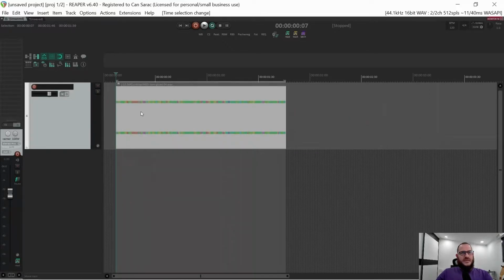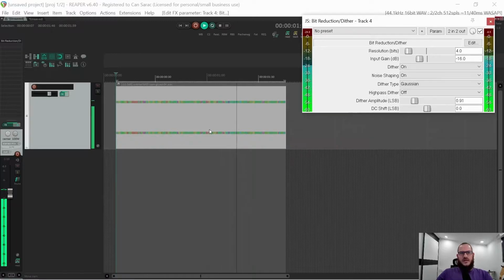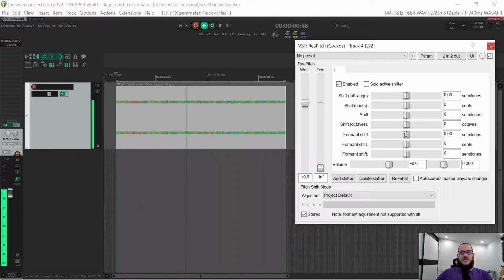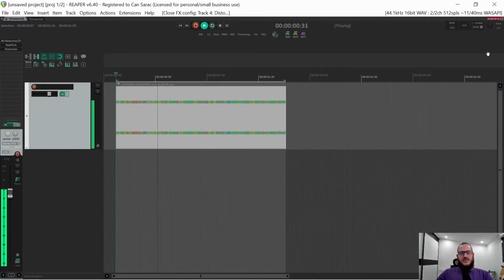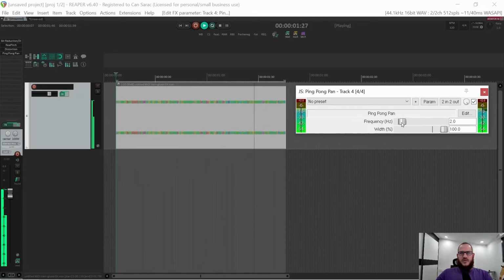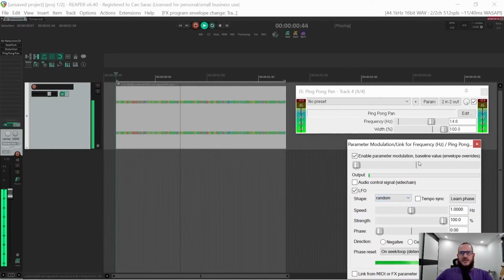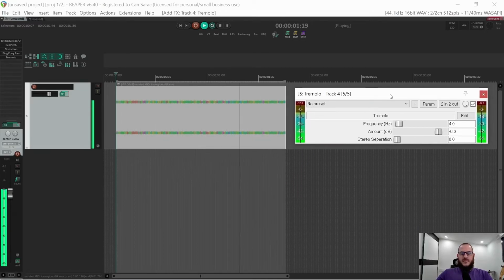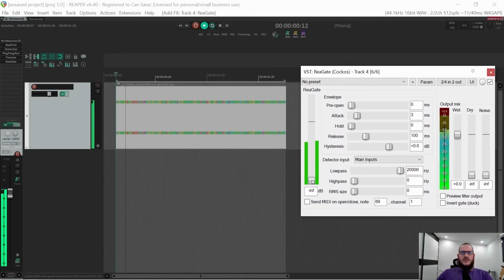Tutorial : Get a Glitch Sound Effect with Can Saraç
Senior Game Sound Designer Can Saraç explains method to get glitch SFX. He tells how he can easily produce glitch sounds only using white noise and Reaper stock plugins.

00:00 Intro
01:36 Bit Reduction
03:15 Pitch Shifter
04:46 Distortion
05:27 Panning
08:46 Tremolo
10:00 Gate
11:30 Outro

Need a Glitch SFX? Vadi Sound Library has more than 40,000 finest quality sound effects and advanced audio tools on a  cloud-based platform.

Thanks to Can Saraç for this tutorial!

You can leave your comments for the kind of content you'd like to see next on this series.